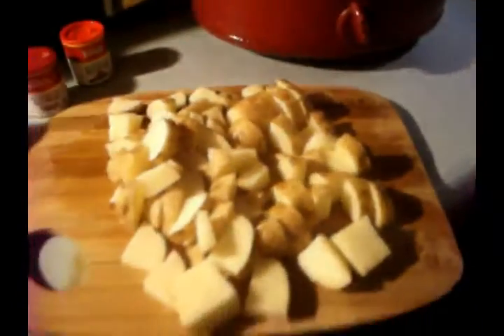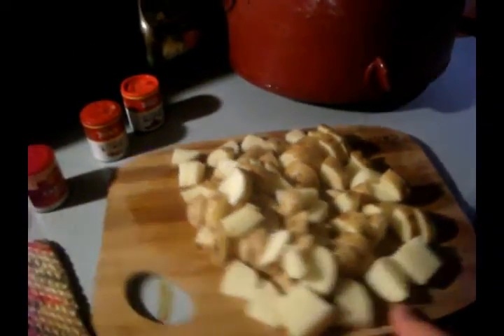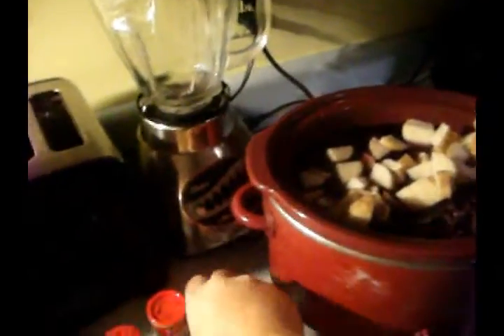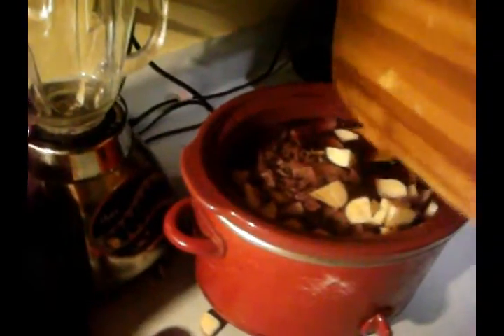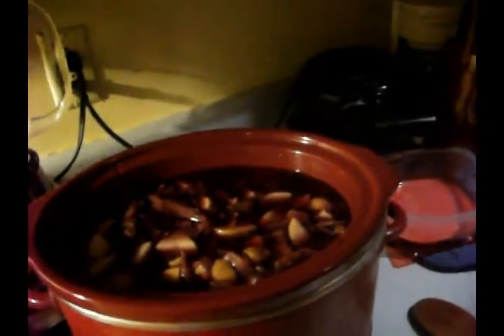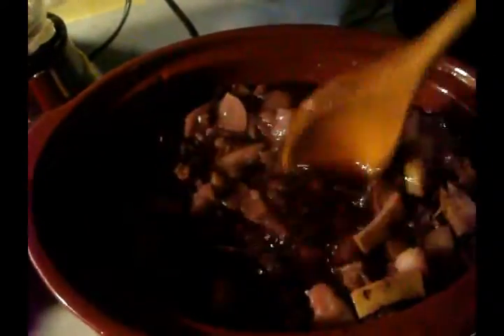Purple Cabbage Soup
This is a basic version of cabbage and potatoes;
sometimes I add Kielbasa to it.